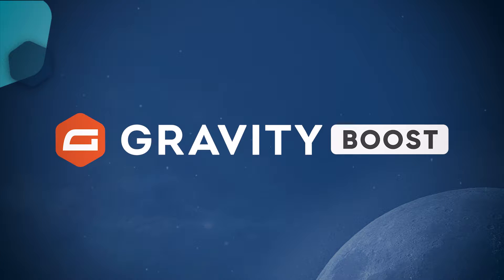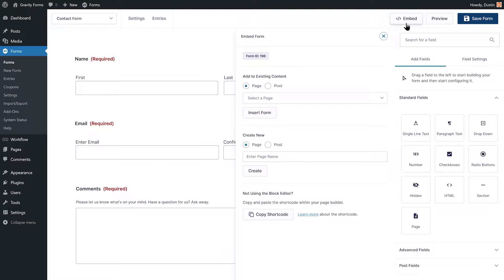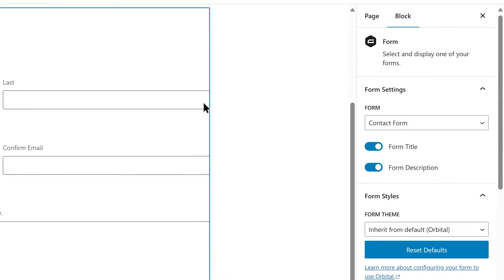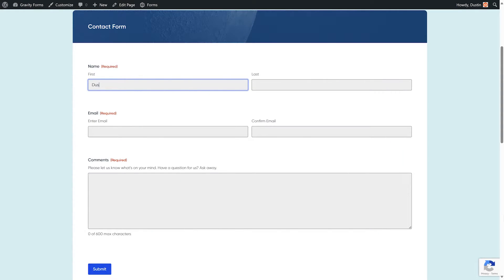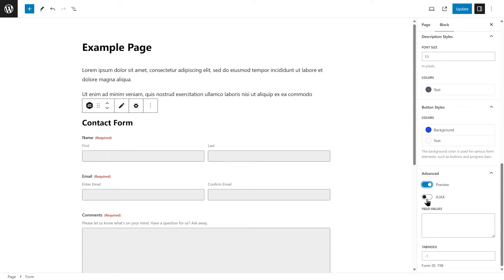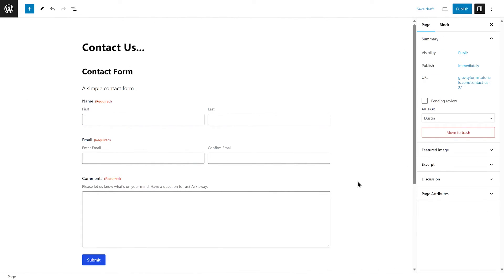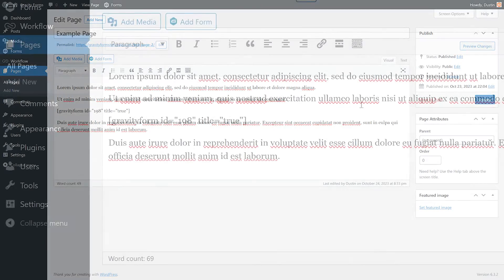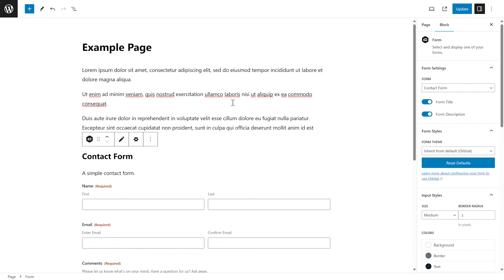How to Embed a Form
With Gravity Forms, there are multiple ways to embed your forms, including straight from the form editor. Start building forms today with our free demo